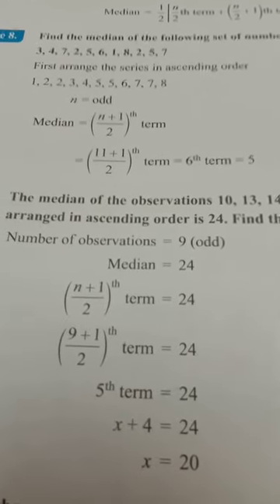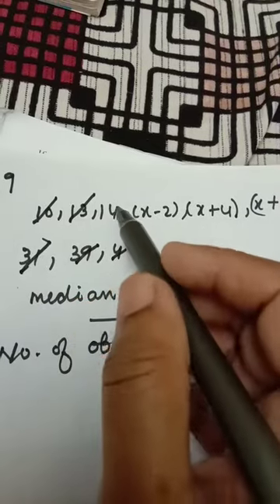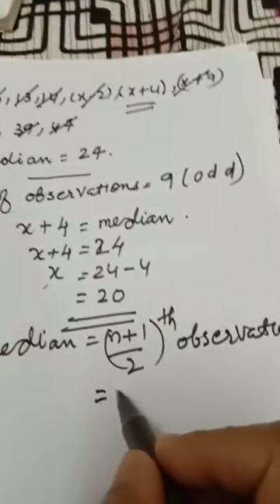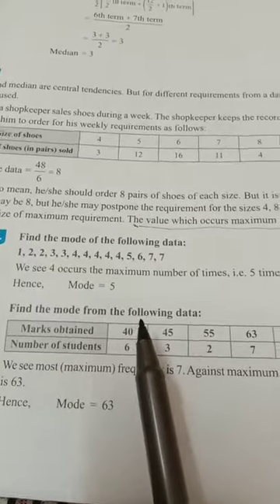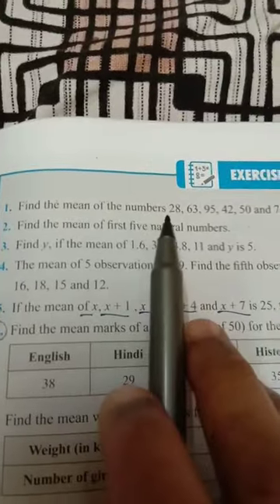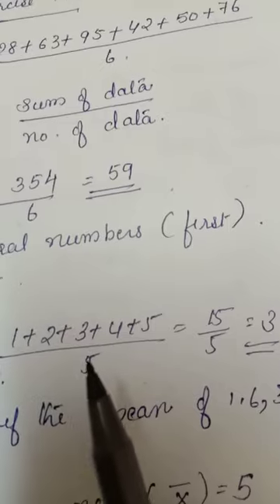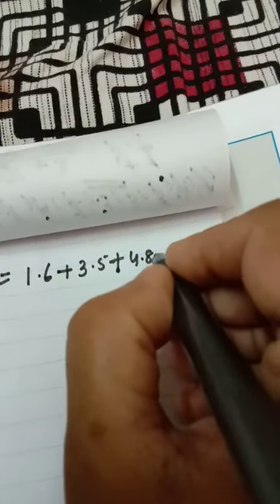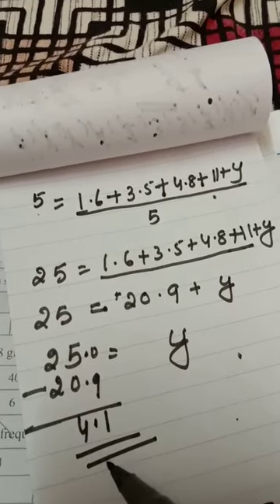Class-7, Subject-Maths, Video-15, Chapter-19, Part-6 by Mrs Jaya P Nair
Video 15,class 7 maths,chapter 19 statistics(part6)